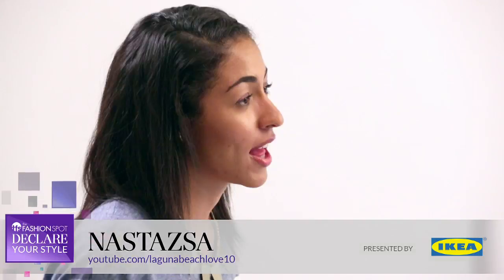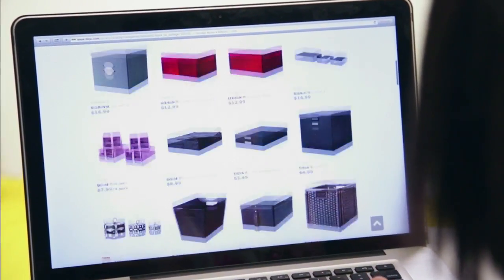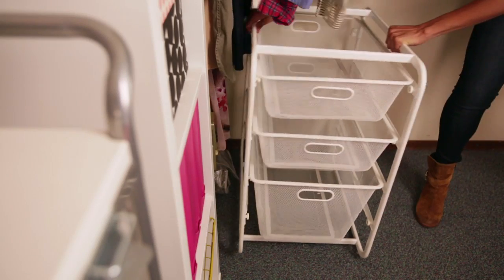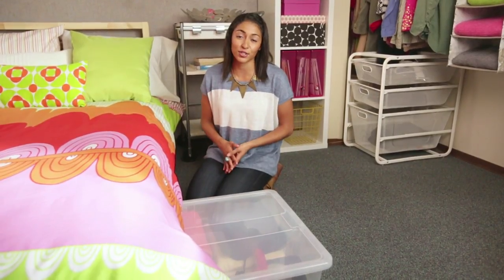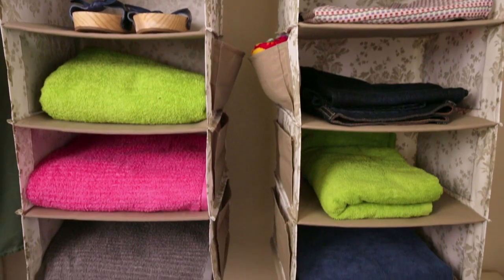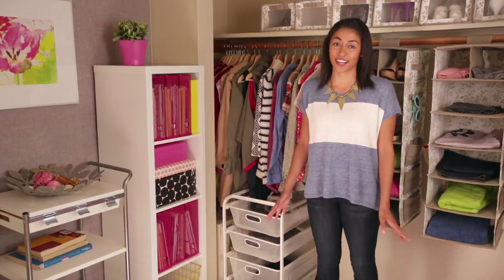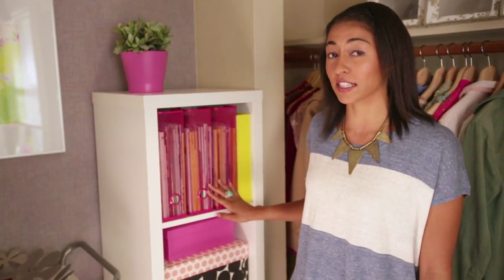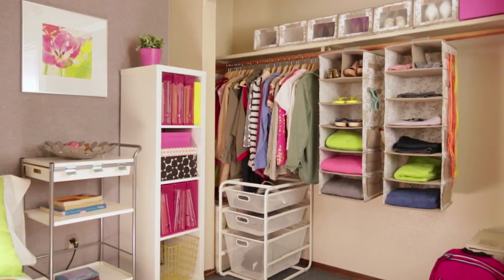Back to School Room Organization & Room Tour!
I recently teamed up with IKEA to create some awesome Back to School bedroom makeover videos for you guys, I really hope you enjoy them! For this college bedroom makeover, it was so fun to take an empty room and use some space saving tips to really maximize the space. I wanted to say a huge thank you to IKEA for this amazing opportunity and to my subscribers as well, without you guys I wouldn't get amazing opportunities like this. I've always wanted to do full room makeover videos for you, I just didn't really have the help to do so on my own. IKEA is in fact my favorite home store and I own a ton of items from them already, so it's a dream come true to be able to work with them on this!  I hope this gives you some amazing ideas for back to school, whether it be for your dorm or just a bedroom makeover in general! Everything featured in the video can be found on their

Also, you can check out this and 3 more videos on TheFashionSpot.com and CraveOnline: